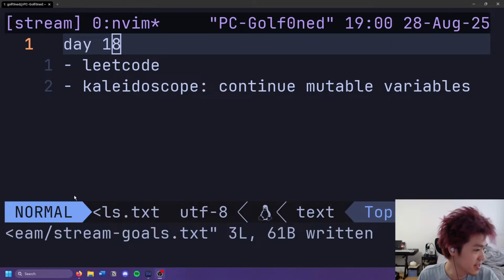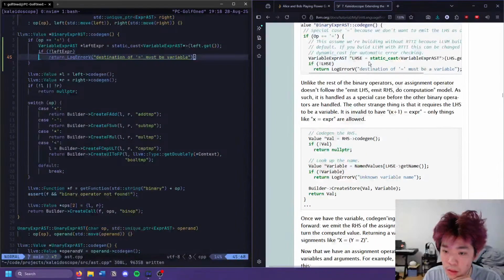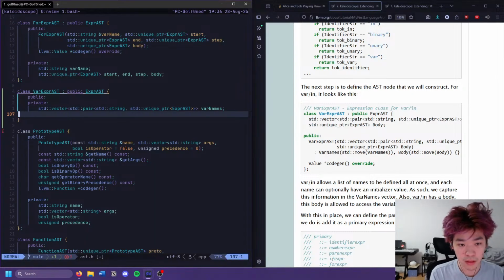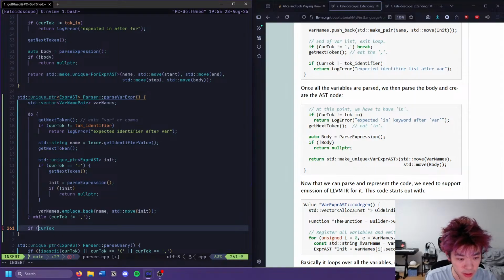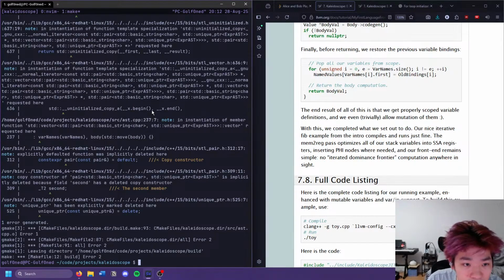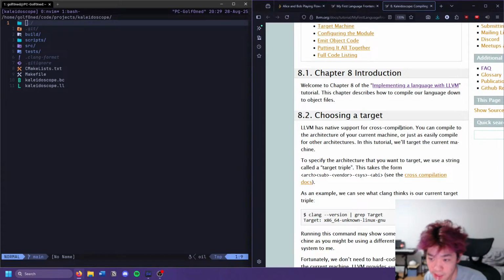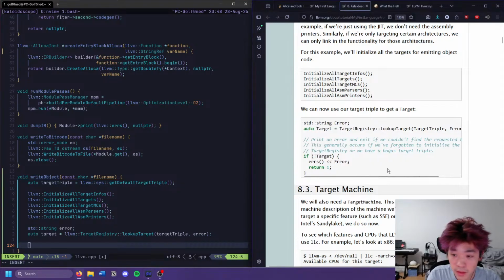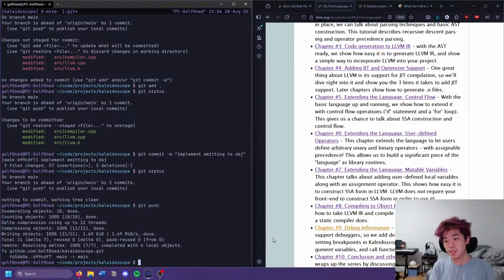studying compilers every day until i land a compiler role (day 18)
leetcode + continue kaleidoscope mutable variables
***also did object files

0:00 hello world
4:17 leetcode
12:25 kaleidoscope: continue mutable variables
1:11:55 kaleidoscope: debugging/testing mutable variables
1:28:44 kaleidoscope: compiling to object files